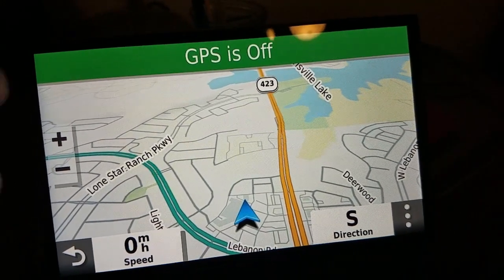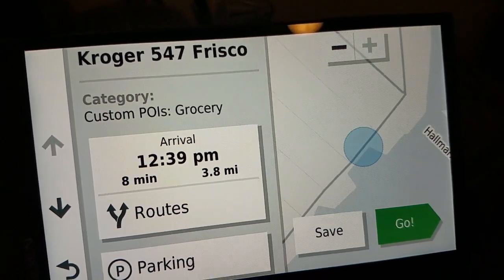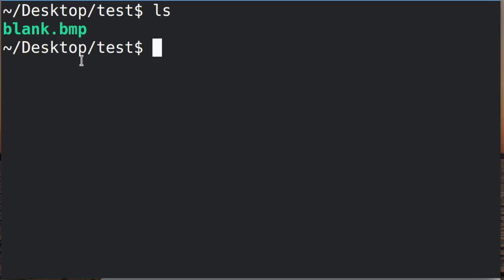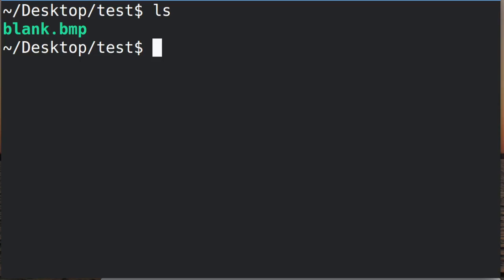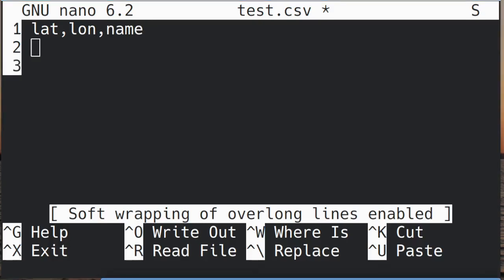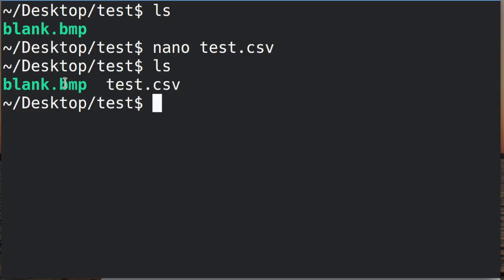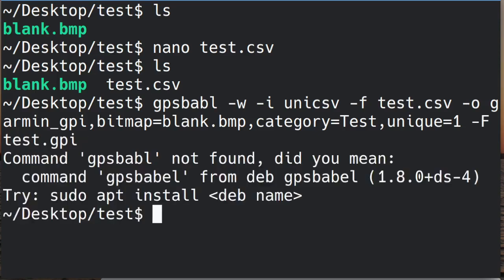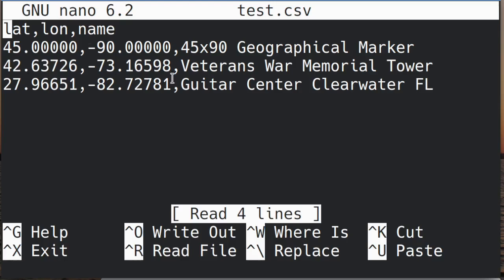How to create a transparent invisible Garmin POI icon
This gets rid of the ugly green icons